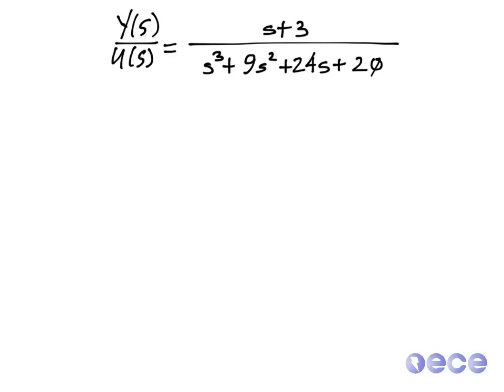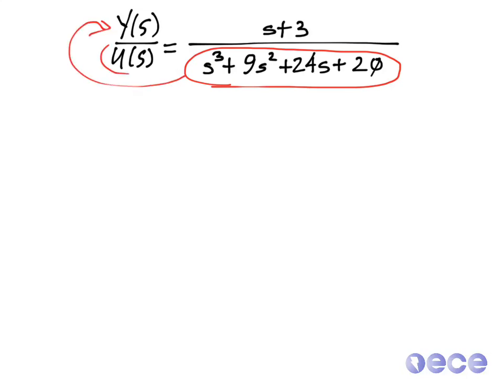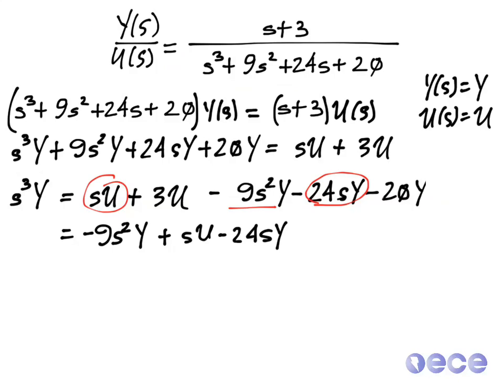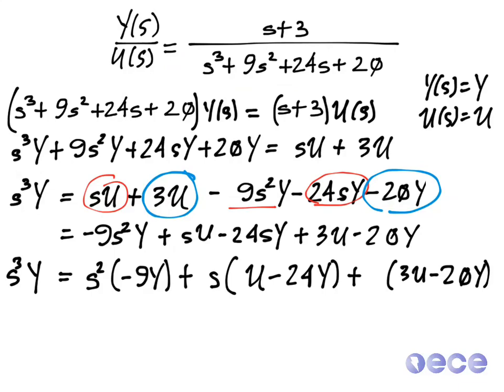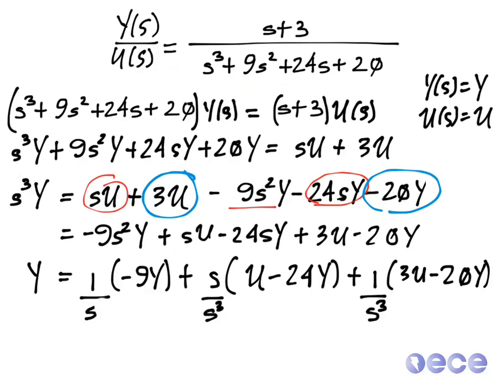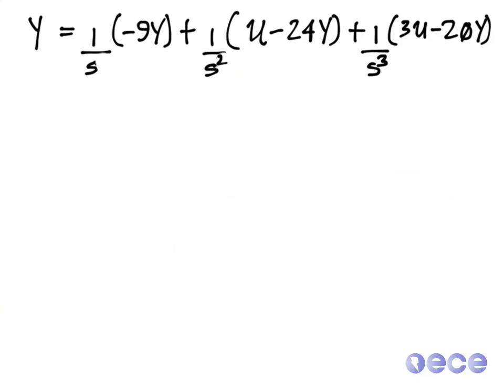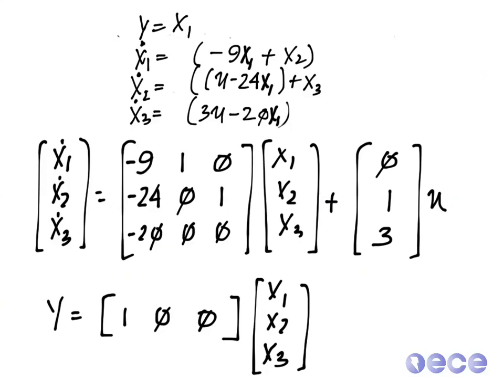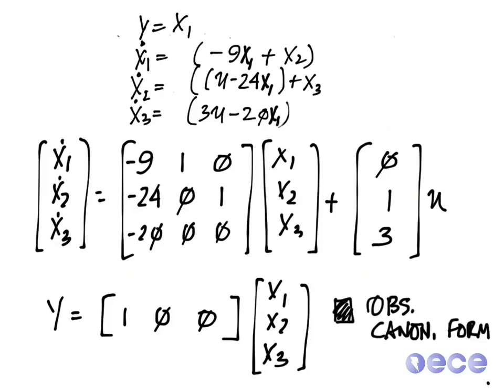Example TF to OCF with Derivation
This example uses real numbers in the derivation of observable canonical form, and shows why the inspection method works.